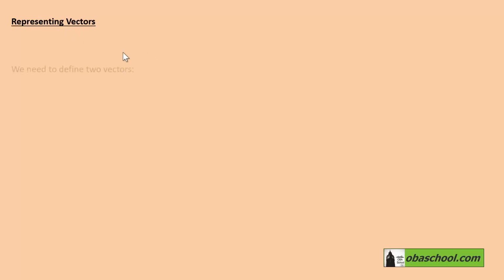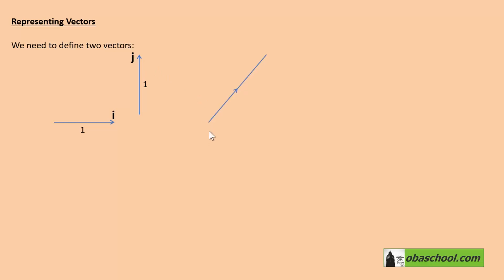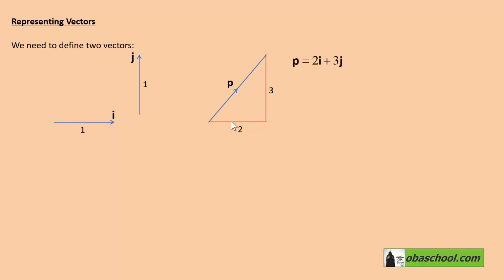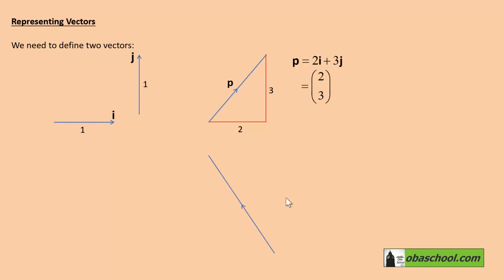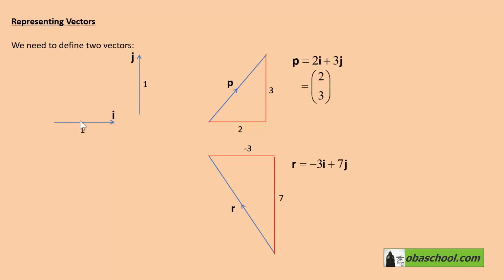Maths Higher GCSE Revision - Vectors and Geometric Proof - Representing Vectors Introduction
MHG1 Ch18.3 Vectors and Geometric Proof - More Vector Arithmetic - Representing Vectors Introduction.